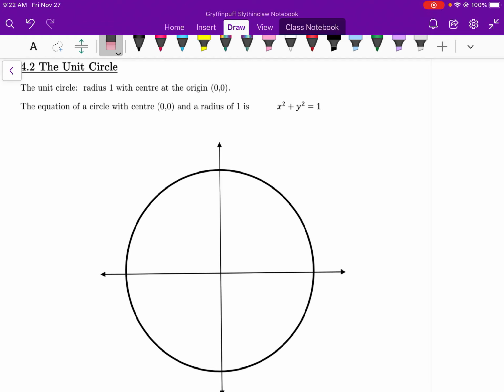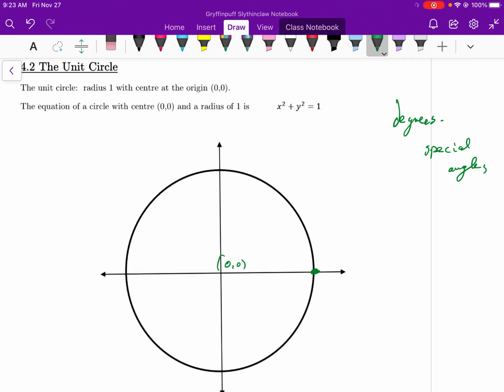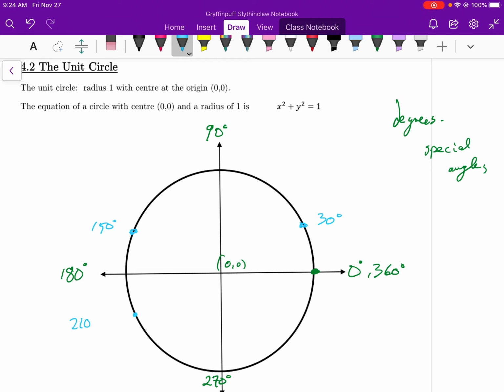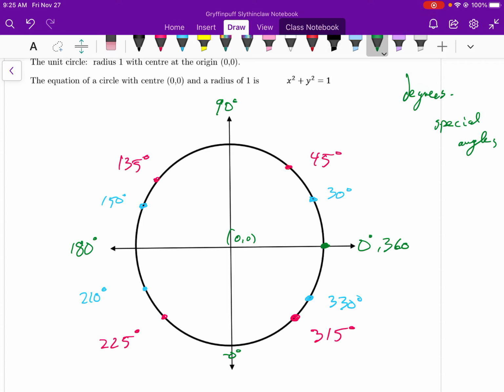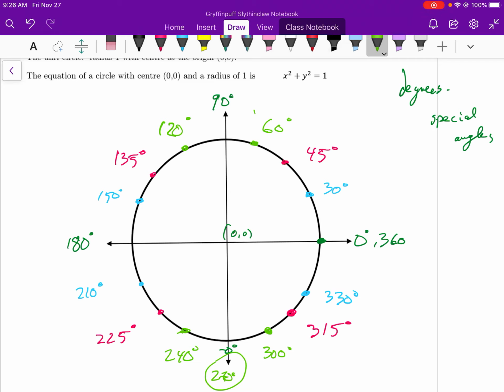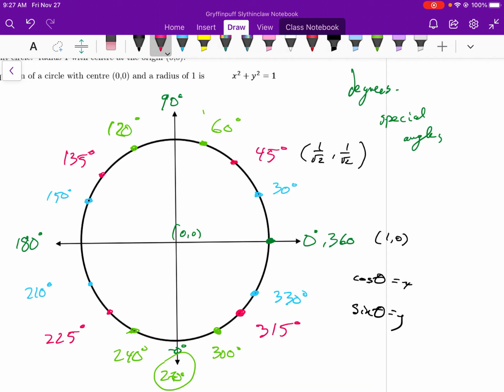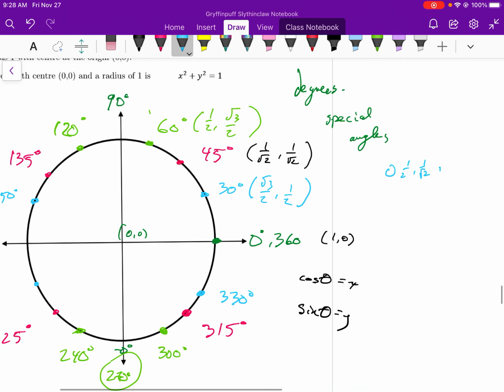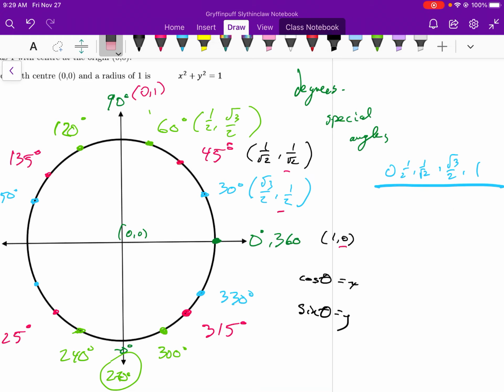PC12 4.2a Unit Circle